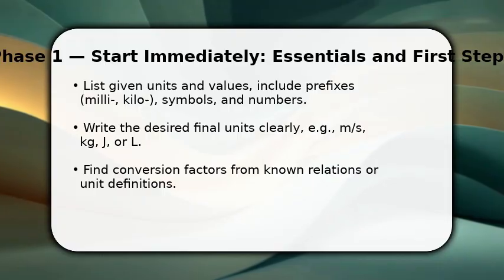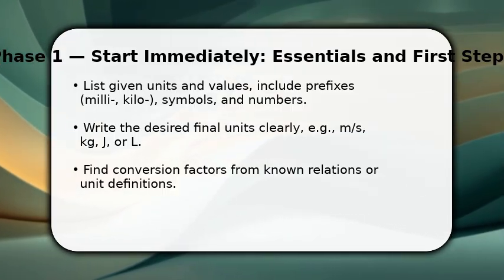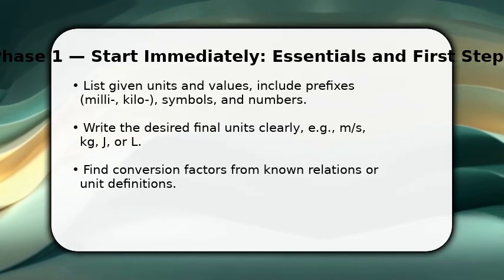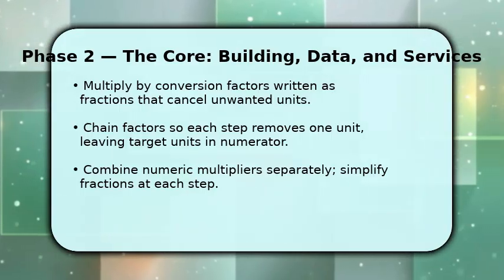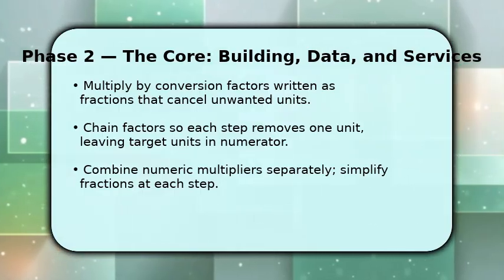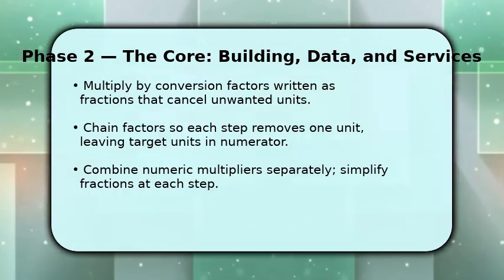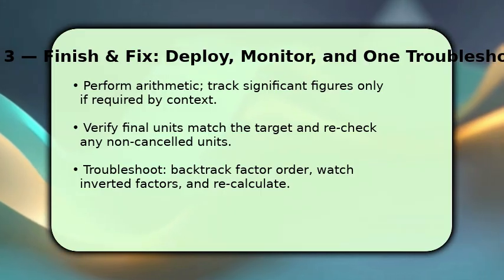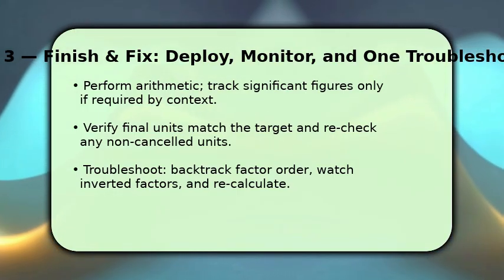How to Use Dimensional Analysis (easy Method)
How to Use Dimensional Analysis (easy Method) | 🔒 Surfshark VPN Deal — Stay private and secure. $1.99/mo + 3 Months Free ▸

Dive into the world of dimensional analysis, a fundamental technique in physics and engineering for converting units. This easy-todictional guide simplifies understanding how to apply this method effectively across various scenarios.

dimensional analysis, unit conversion, Easy Method, physics tutorial, engineering principles, convert measurements, cross multiplication, factor labeling, SI units, metric system, real-world applications